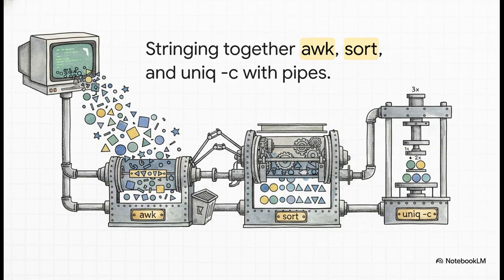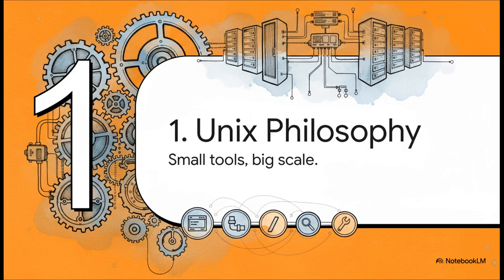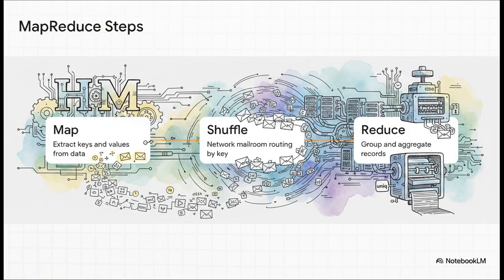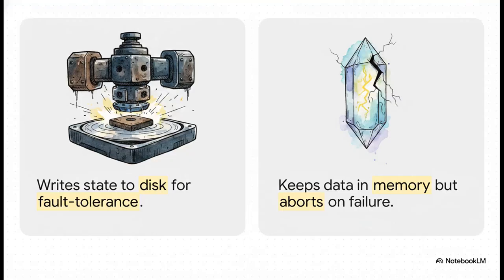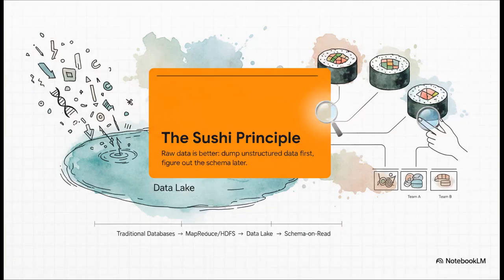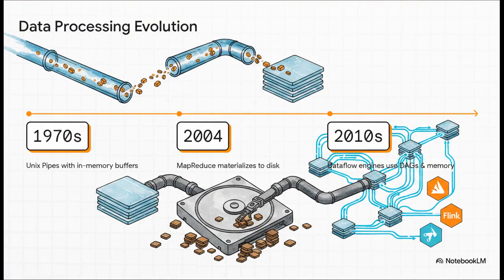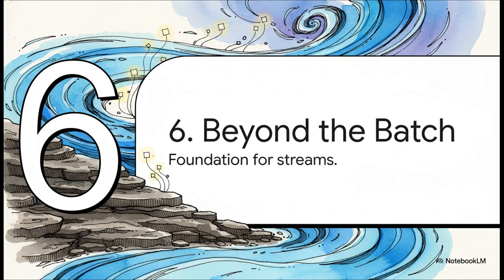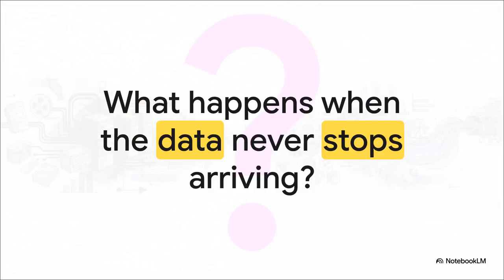Blueprint of Batch Processing